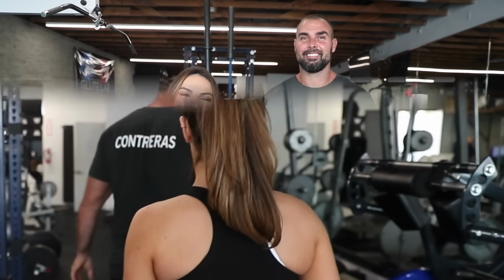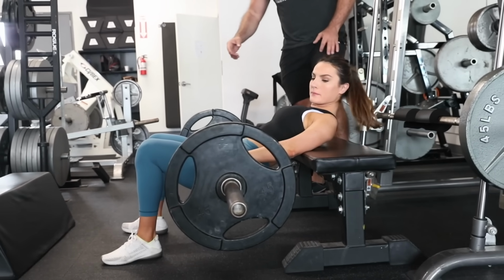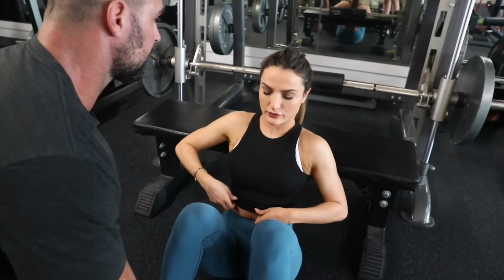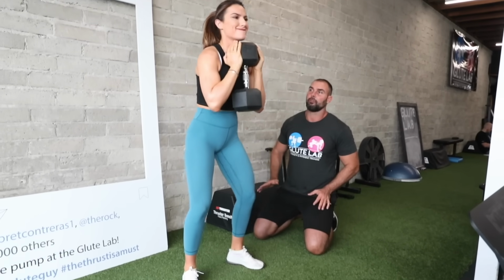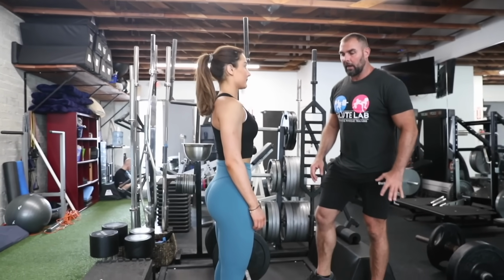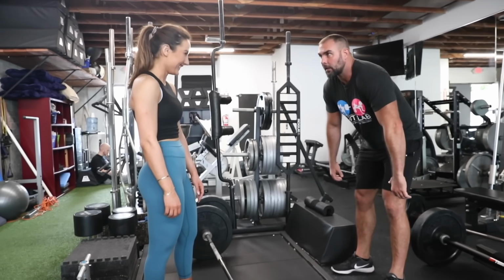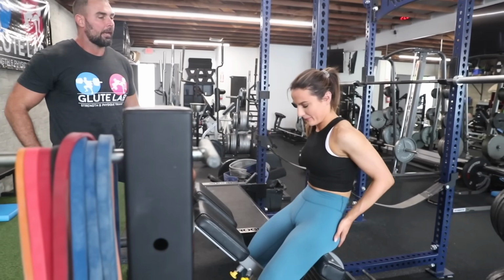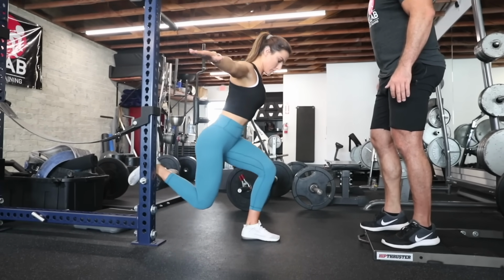THE BEST BOOTY TIPS & ROUTINE EVER! Learning From The Best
I had the most amazing opportunity to meet the one and only glute guy. Bret is an expert in his field and as you’ll very quickly find out he knows a thing or two about the booty! Fun fact… HE INVENTED HIP THRUSTS!!!

Brets IG: @Bretcontreras1

Gym: @Glutelaboffical

Workout:

Activation:

- Squats
- Reverse Lunges
- Side to Side crabs
- Bridges

Main Exercises we focused on:

- Hip Thrusts
- Goblet Squats
- Conventional & Stiff Leg Deadlifts
- Hyper Extensions
- Split Squats

Make sure you show some love in the comments below and let me know what you found helpful!

All your love and support Is forever appreciated and it helps me continue to produce as much content as possible to help you and your fitness journey because I love you always and forever!